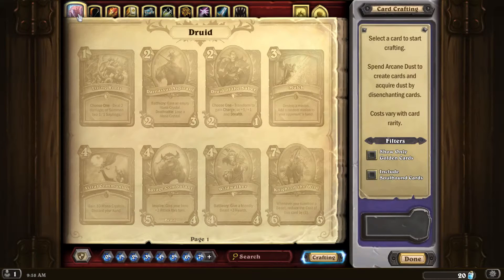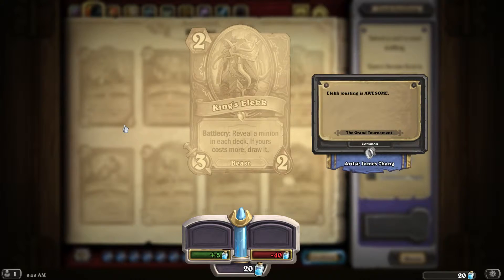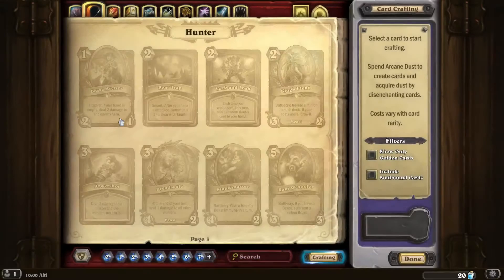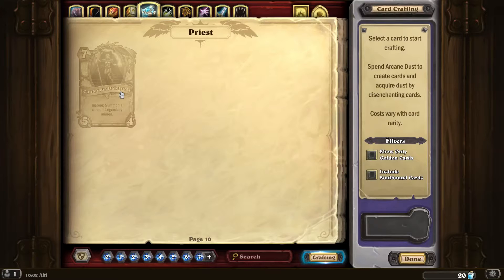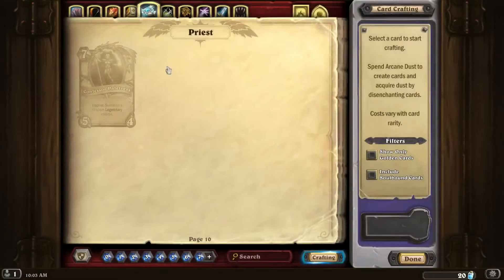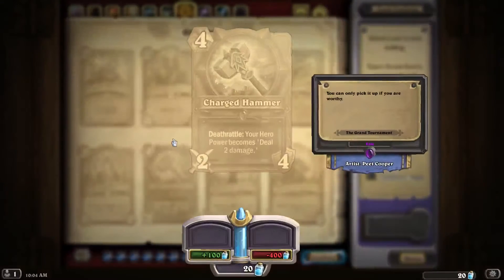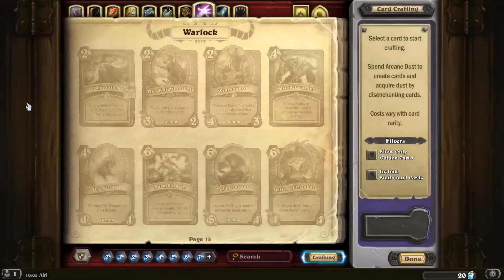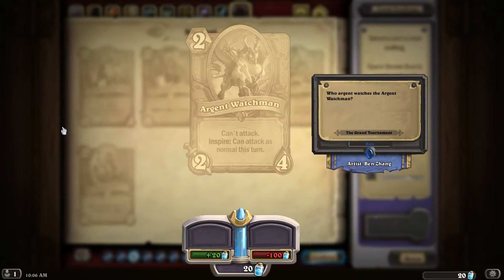Hearthstone: The WORST TGT Cards!!!!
Ew...just...ew.